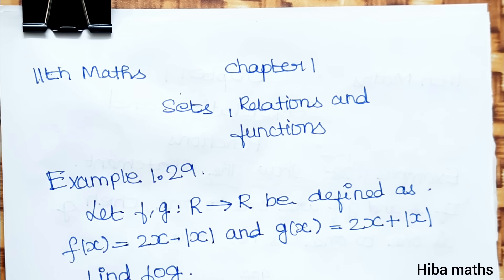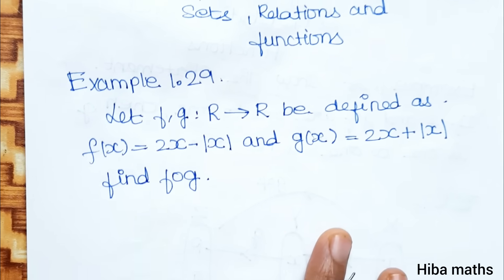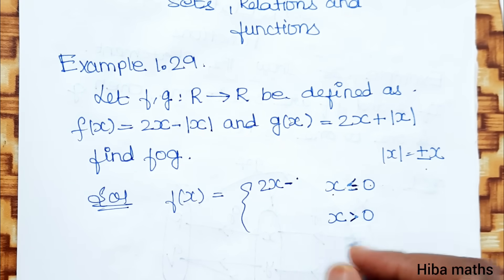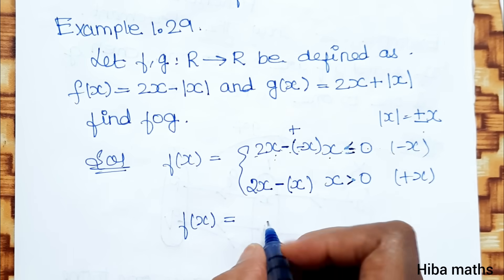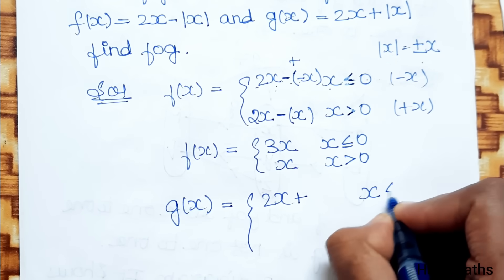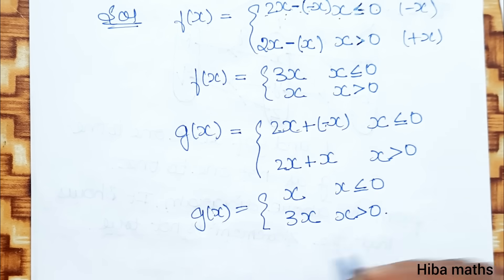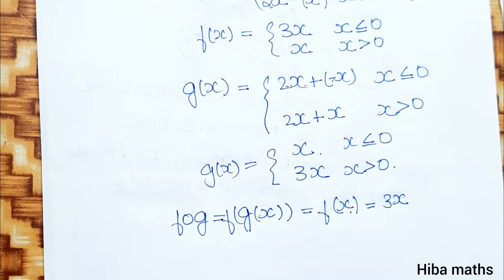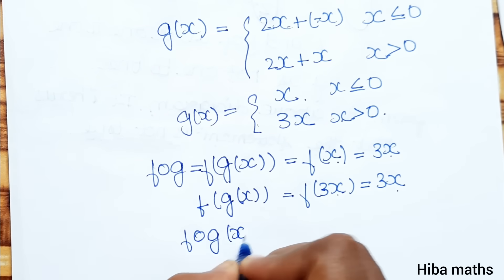11th maths sets,relations and functions chapter 1 example 1.29 tn syllabus hiba maths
11th maths sets,relations and functions chapter 1 example 1.29 tn syllabus
11th maths chapter 1 example 1.29 tn syllabus hiba maths

11th maths chapter 1 sets, relations and functions
11th maths example 1.29

11th class maths tutorial for beginners
Mathematics tutorials
Maths homework help
Hiba maths